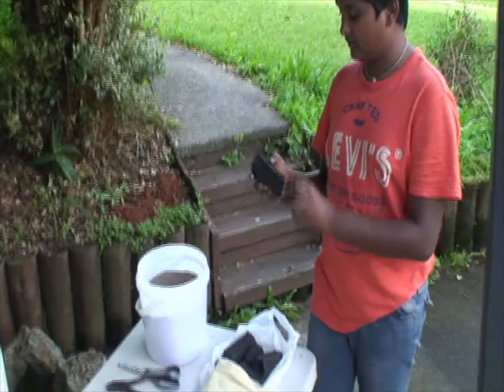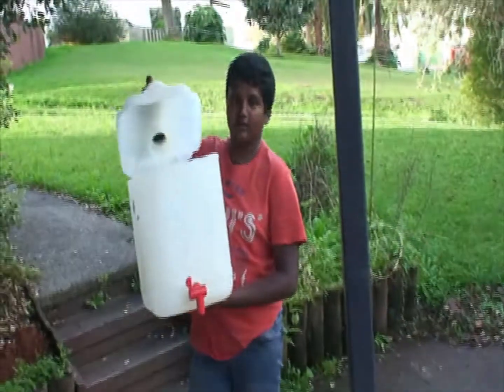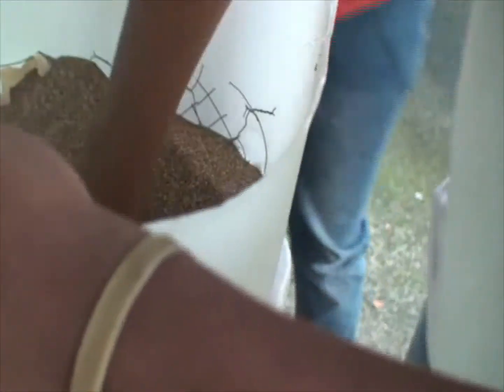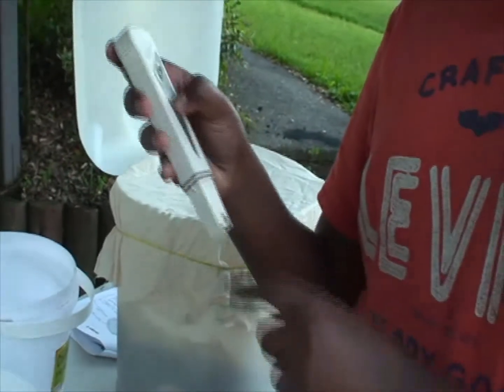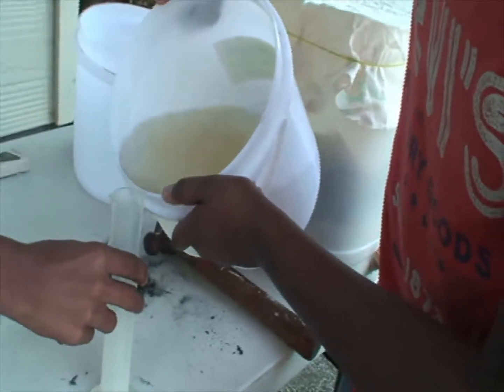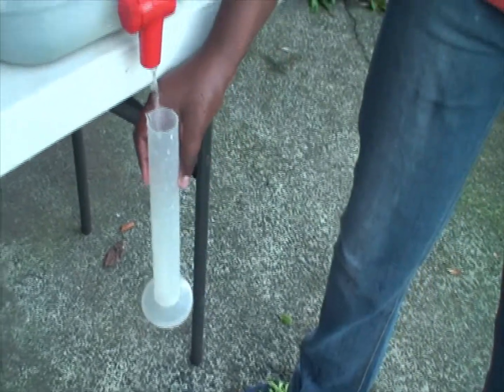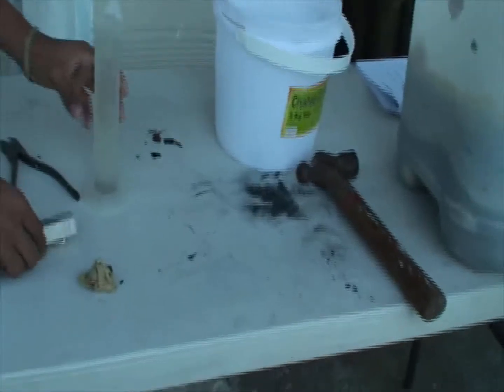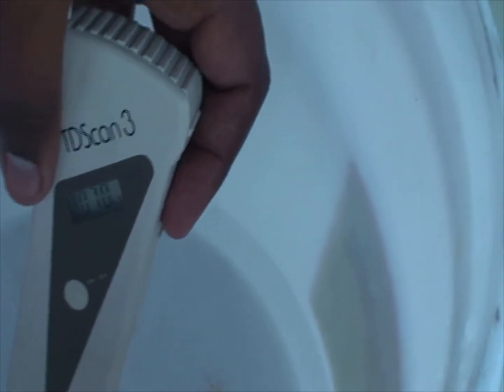Northland Science Fair 2016/ Google Science Fair 2017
Hello, everyone, this is my science fair video for northland science fair 2016 as well as for google science fair for 2017. Also here is the links to the music used in this video:

And always remembers that there is always a little green on the other side :)
(ps. thanks to my tutor for giving me the suppliers needed to get this video done and if you want a full list of want we used pls tell me in the comments)
Thx to all that helps much appreciated.